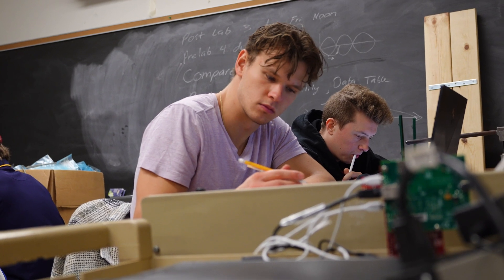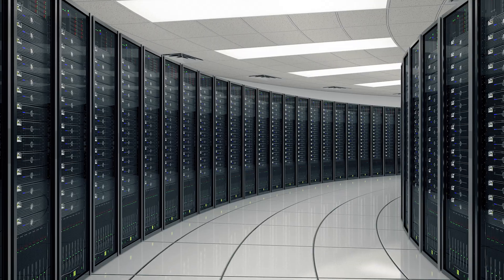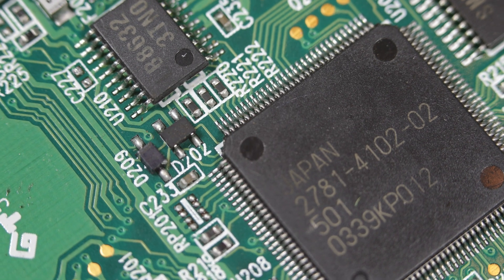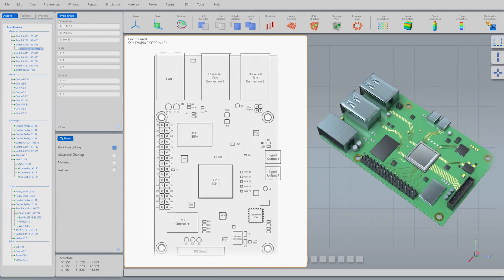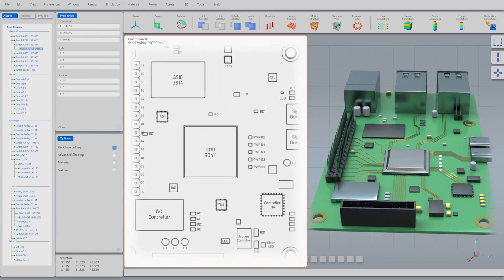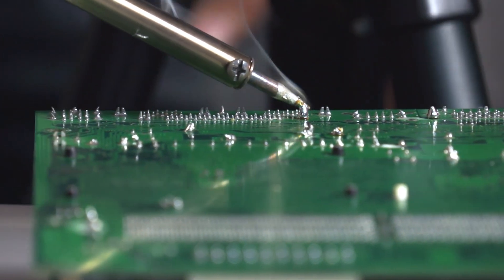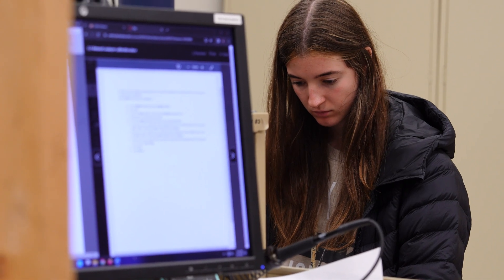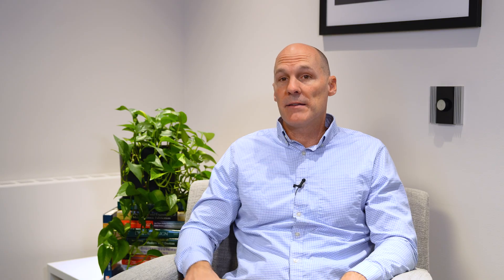EECS 427: VLSI Design I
VLSI Design I provides an introduction to digital integrated circuit design through Very Large-Scale Integration, or VLSI. The course is essential for students who are interested in chip design and the semiconductor industry.

Students will learn about the digital chips that are found in cell phones, wearable devices, data centers, laptops, cars - and most all electronic devices.